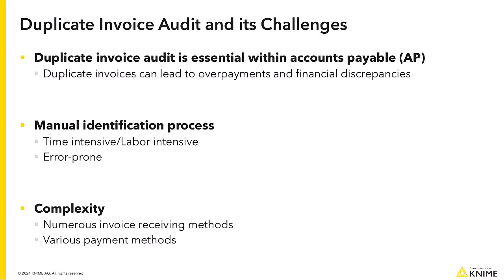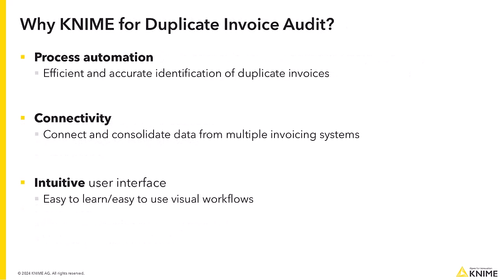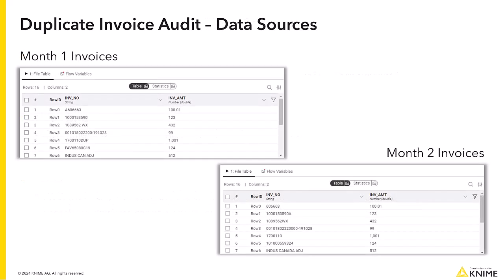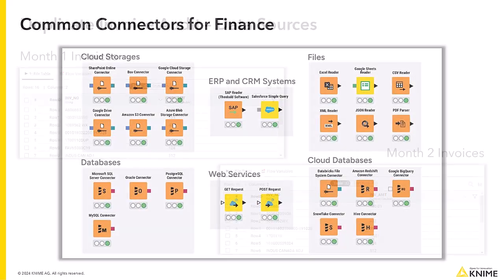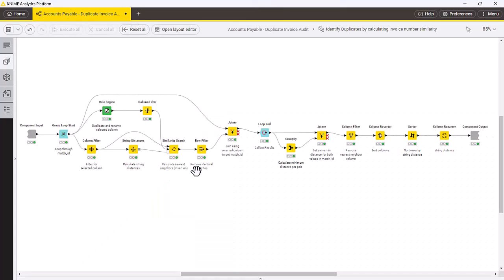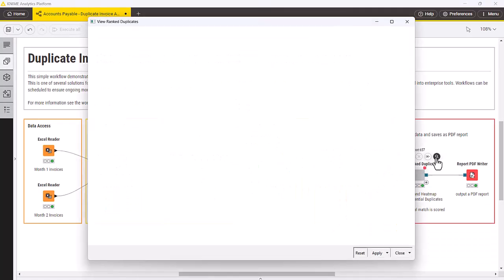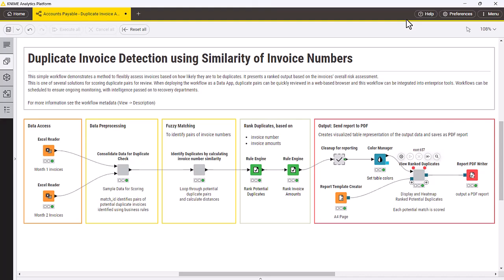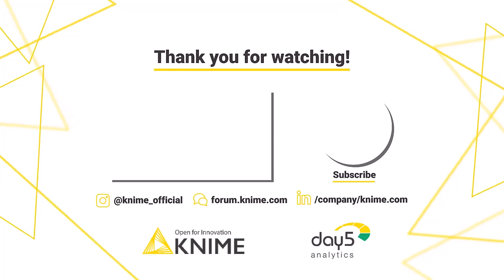KNIME for Finance - Duplicate Invoice Detection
Duplicate invoice payments occur far more than most companies realize, resulting in cash leakage. Conducting a duplicate invoice audit within accounts payable is an essential task for any business in order to avoid overpayments and financial discrepancies. However, manually identifying duplicate invoices is time intensive, labor intensive, and error-prone. Controlling duplicate invoice payments becomes even more difficult in cases involving numerous invoice receiving methods and various payment methods.

In this video, we showcase how to use KNIME for efficient and accurate identification of duplicate invoices within accounts payable.

Download the workflows shown in the video from the KNIME Community Hub